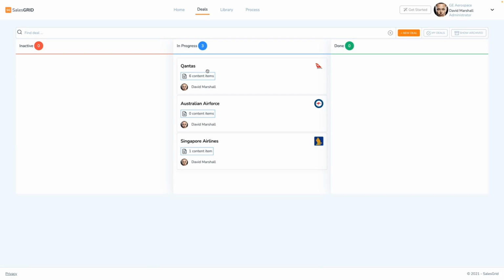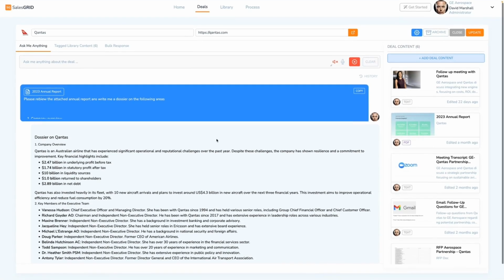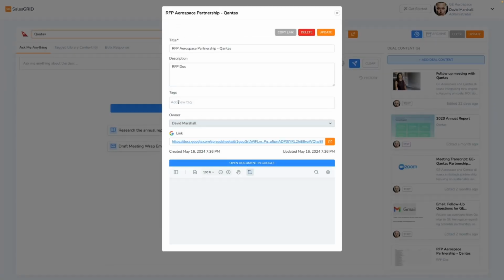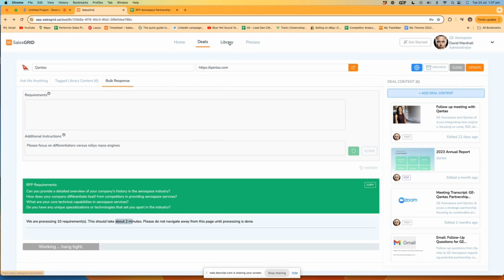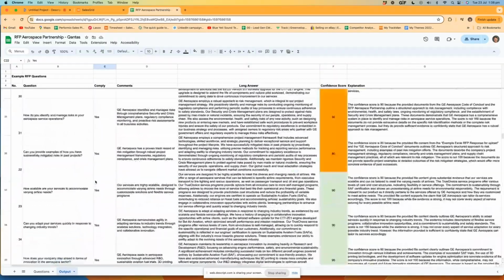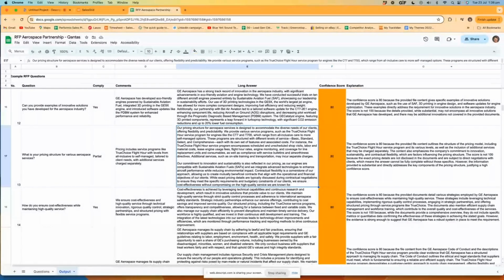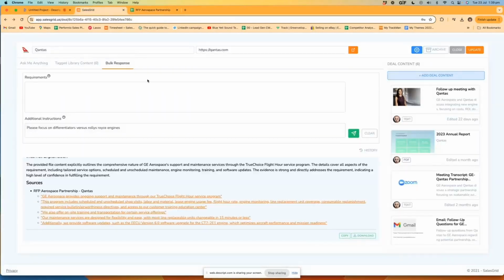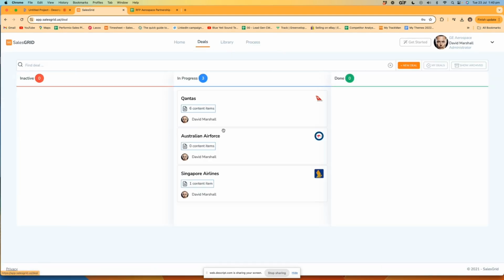Smashing RFPs Bulk Response Demo Video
This is a video about using SalesGRID for RFP responses

0:00 Untitled